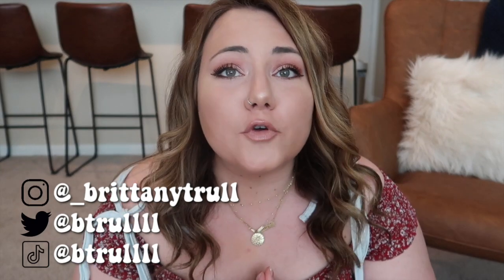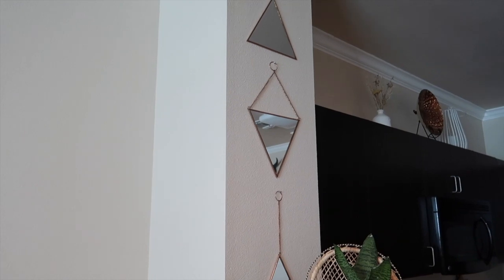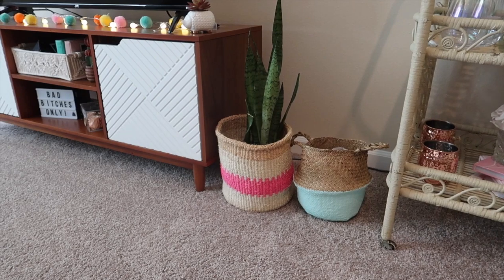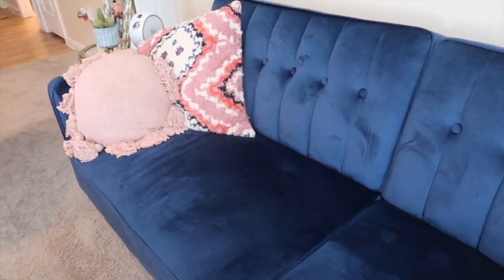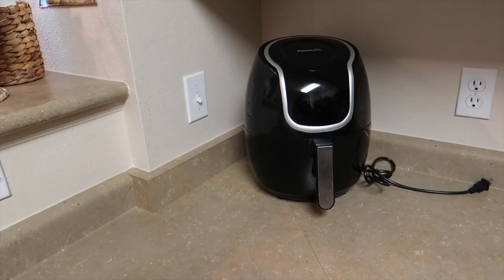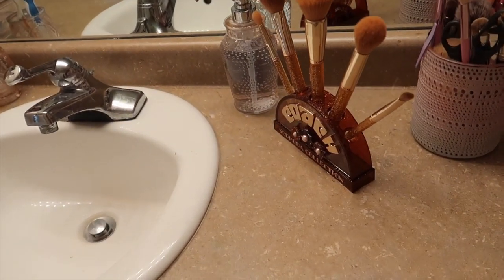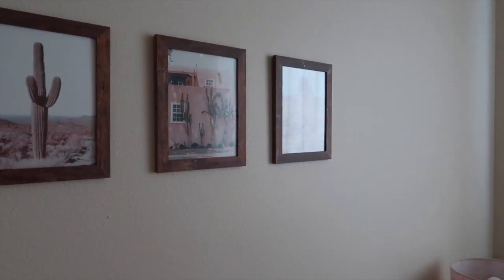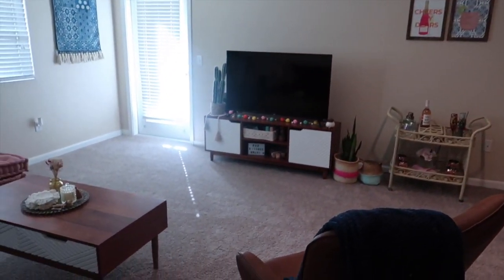furnished apartment tour | 1 bed + 1 bath in phx, az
-hey guys I am so so excited to show you my fully furnished apartment tour and all the details I have added - bonus if you count how many times I say 'favorite' and 'um throughout this video hehe

-Blue couch
-Opal House furniture
-Picture frames over bar cart
-Pink plant basket
-Cocktail Wall Art

-Pioneer Woman teal jar
-Fruit hammock

-Cactus picture
-Makeup holder
-Boho storage container

-Boho wall hanging
-Dried flowers
-Double prints
Use my codes to save some $$$
about me
♥ 25
♥ phx, arizona
♥ camera ‣ canon g7x II